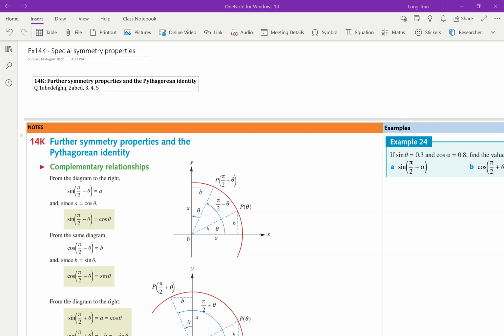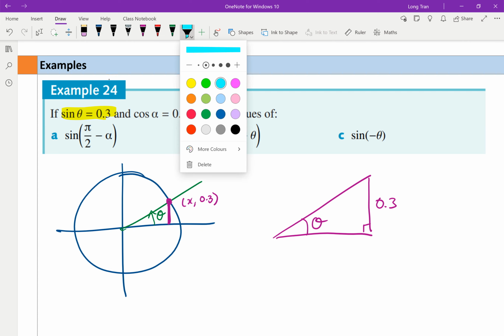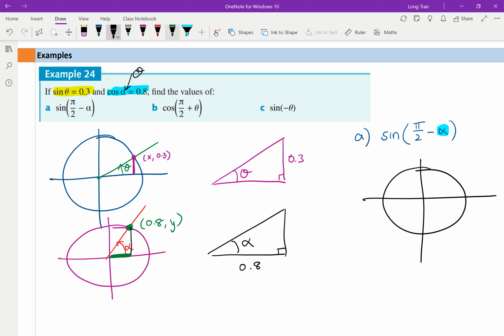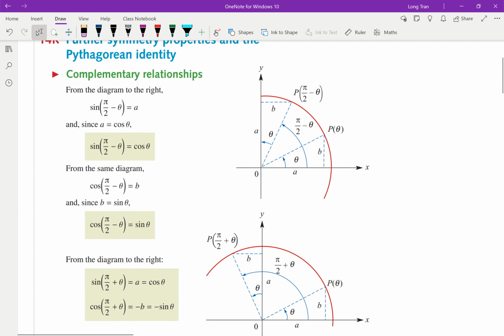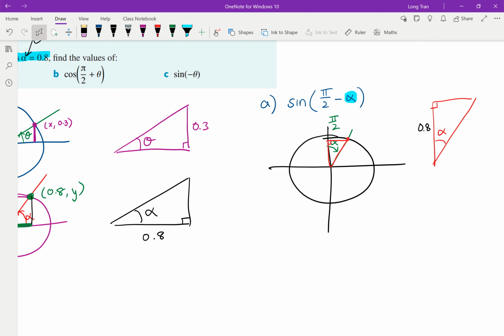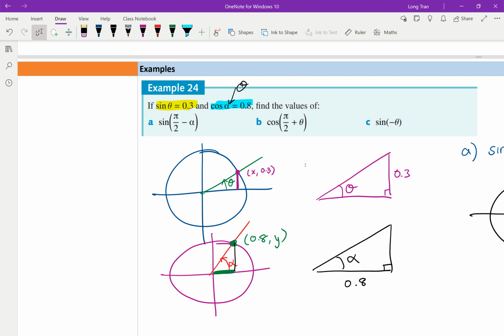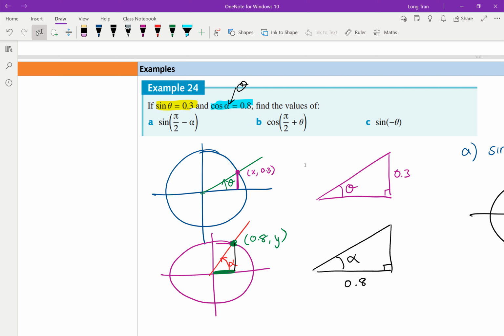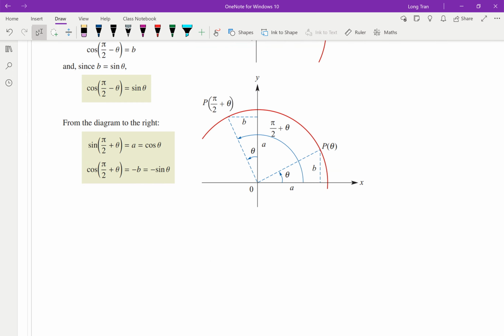Ex14K -More symmetry properties